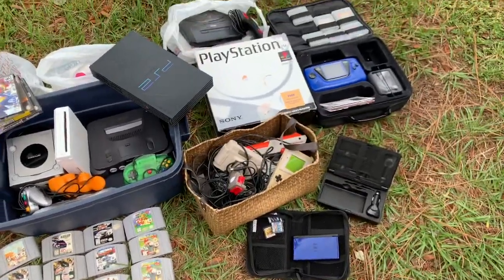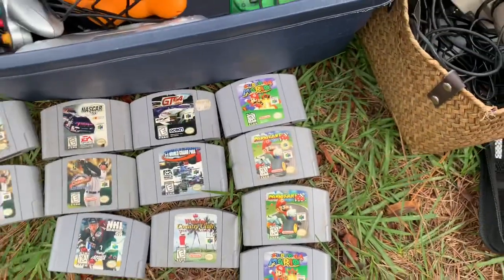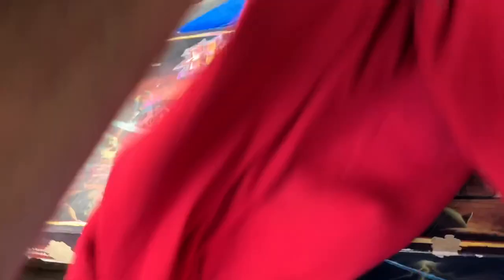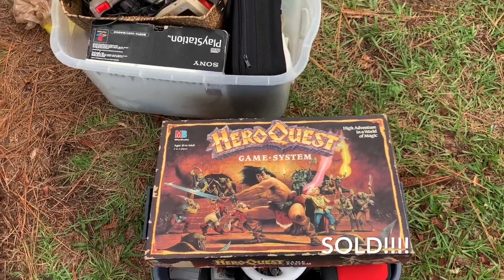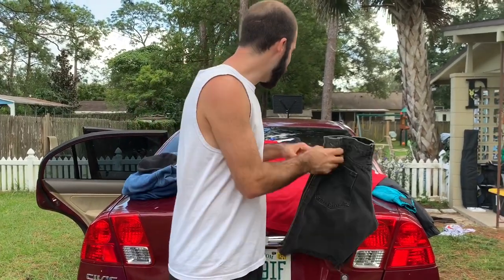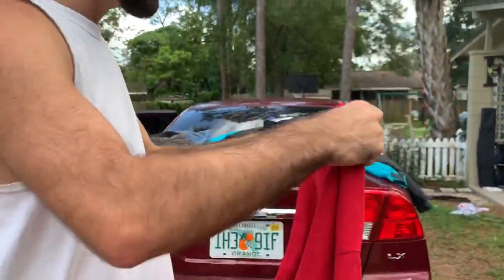I Am A Reselling Maniac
Crazy day at the flea market and garage sales. The deals just kept coming so I kept spending. I love days like these.